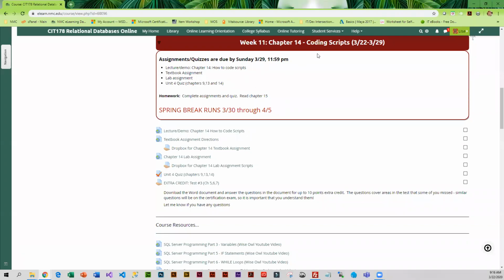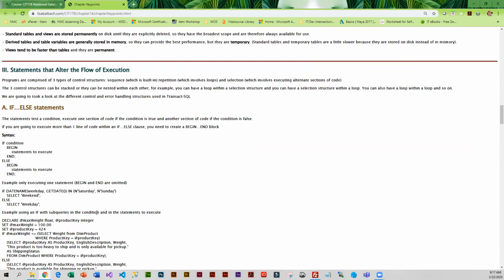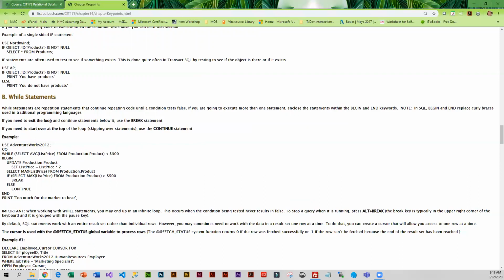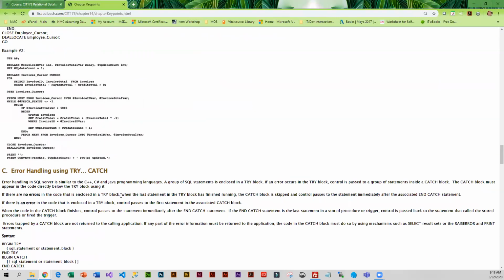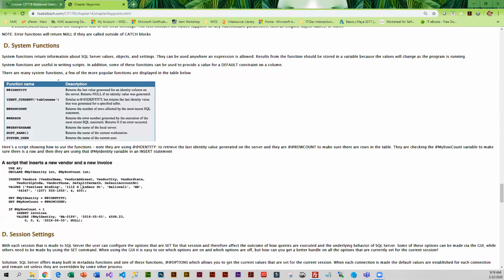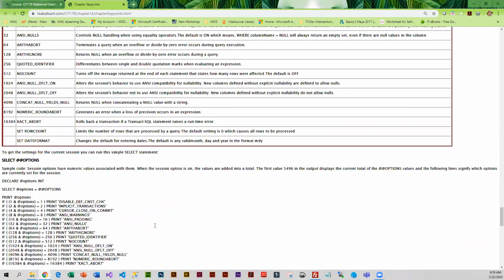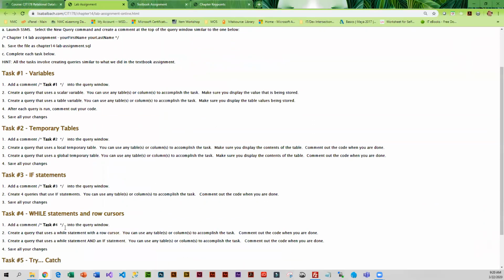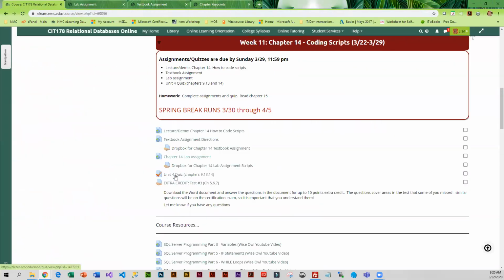CIT178 Lesson11 overview